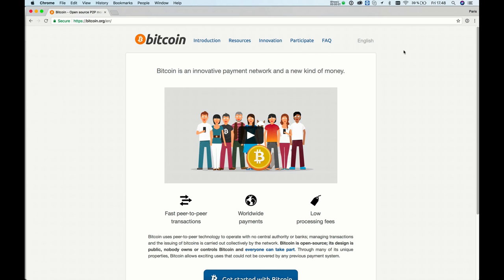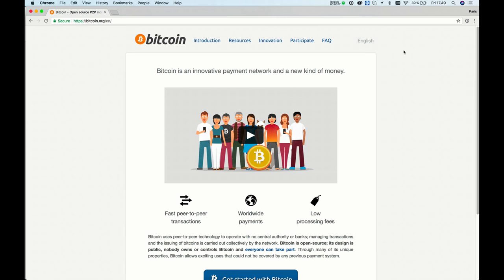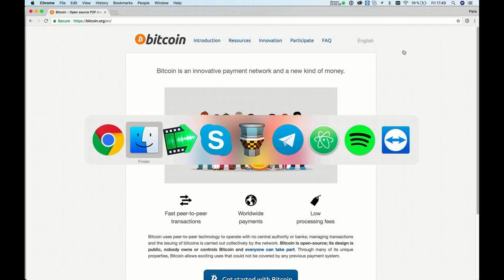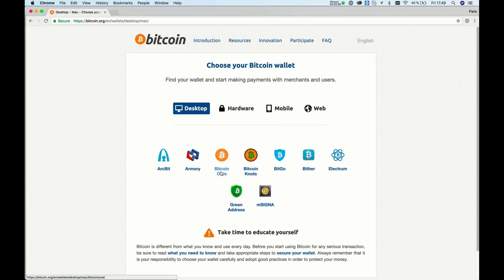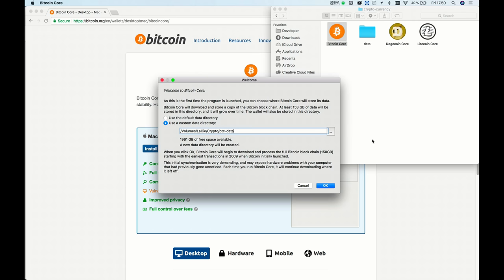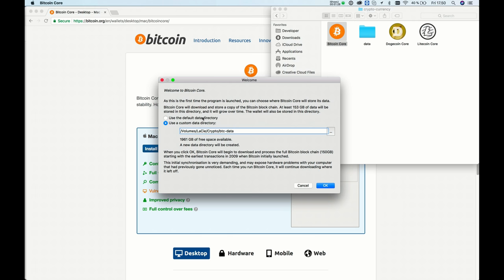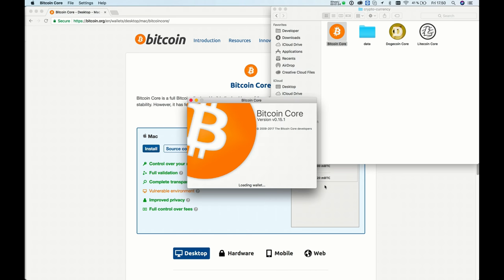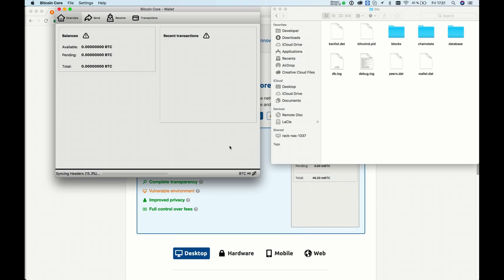Bitcoin - install bitcoin core wallet on macOS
Learn how to install your Bitcoin Core wallet on your mac, if you use Bitcoin Core wallet on your machine you need to install the blockchain, right now when this movie is recored its cost around 150gb in disk space.

When you have Bitcoin Core wallet installed, you can code for this wallet and trying out Bitcoin on a test network.

ETH: 0x1508ea02BA8596BB5
Dash: Xf3oVMYm8ewjAiRGsocd91va3nkJgWRmef2D84e9744436ac7A5F81f5D
LTC: MBgimNe1gXGBpwuP2vL4MuG1ftXUNd66cq
BTC: 3N9vkqYHX21PdPKDHyy24qn75B3myeSpob